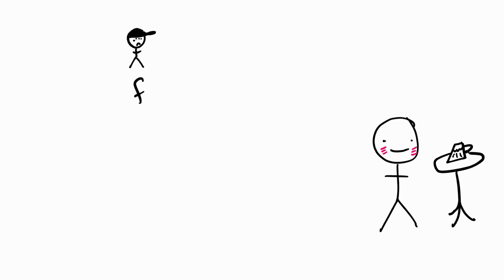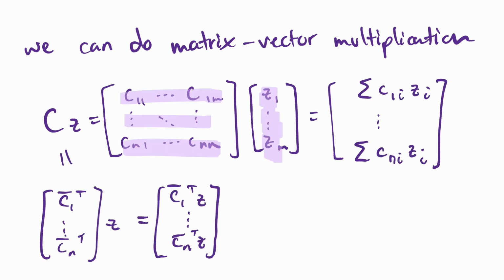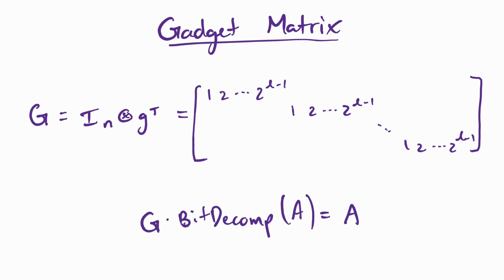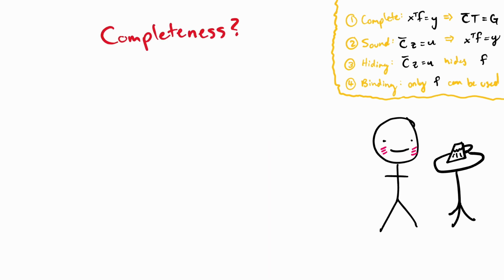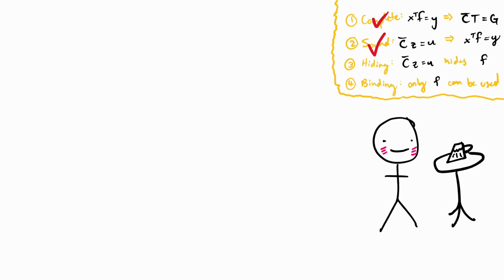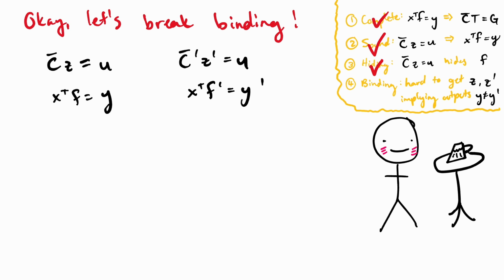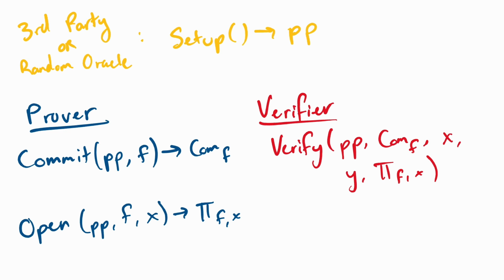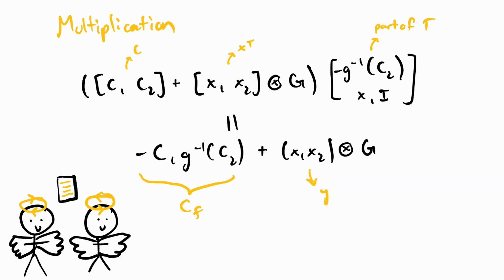You can evaluate functions without knowing ANYTHING.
You get angry at the amusement park, go to a bar, talk to your inner demons, and discover a new world.

A half-narrative approach for zero-knowledge functional commitment schemes, construction by (de Castro, Peikert 2023). Familiarity with linear algebra is recommended.

Chapters:
0:00 intro
0:38 formalize with notation
1:16 lin alg rev: vectors
1:55 functions as vectors
2:37 how to hide f
3:49 lin alg rev: matrices
4:35 pre-image sampling from discrete Gaussian
6:29 lin alg rev: gadgets
8:09 pre-image sampling w/ trapdoor
8:49 pre-image sampling w/ Gadget
10:11 how to hide f with pre-image sampling
11:10 completeness
12:15 soundness I
13:51 soundness II
15:00 hiding
15:40 binding I
17:28 binding II
19:22 lin alg rev: short integer solutions
20:15 binding II (cont.)
21:13 functional commitment schemes
22:57 why we want it
23:38 how to construct one
24:30 getting all functions
25:43 outro

Acknowledgements:
I am fortunate to have been advised by Michael Kim and Noah Stephens-Davidowitz this past summer. Without them, I'd never would've dreamt of covering this topic.

Main Sources:
Leo de Castro and Chris Peikert. 2023. "Functional Commitments for All Functions, with Transparent Setup and from SIS". In: EUROCRYPT.
~ main paper of video. Provides construction of functional commitment schemes for all functions from SIS. See Section 3.2.6 for zero-knowledge variant.

Daniele Micciancio and Chris Peikert. 2012. "Trapdoors for Lattices: Simpler, Tighter, Faster, Smaller". In: EUROCRYPT.
~ methods for pre-image sampling via trapdoors.
~ to actually pre-image sample using a trapdoor, one need to add a Gaussian perturbation to ensure that the coset sampled from is not skewed, see paper for full details.

Sergey Gorbunov, Vinod Vaikuntanathan, and Daniel Wichs. 2015. "Leveled Fully Homomorphic Signatures from Standard Lattices." In STOC.
~ background for (de Castro, Peikert 2023)'s zero-knowledge variant.

Lattices course taught by Noah Stephens-Davidowitz in 2024.
~ similar courses and notes can be found online.

Other Notes:
~ This video is a submission for the Summer of Math Exposition.
~ Music is Chopin's Prelude in B Flat Major (performed by me).
~ Animation made in PowerPoint. Editing done in DaVinci Resolve.